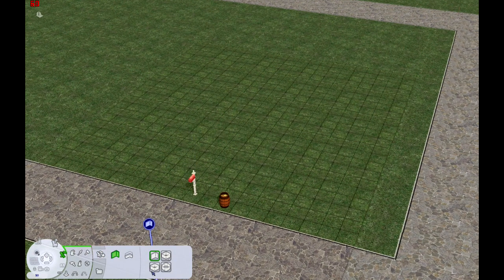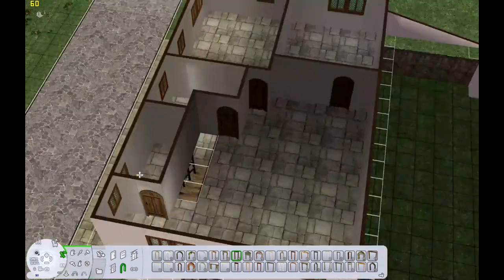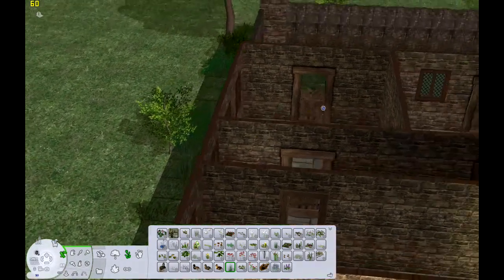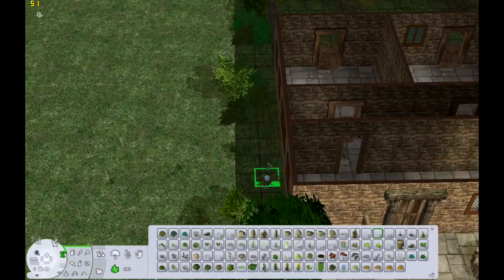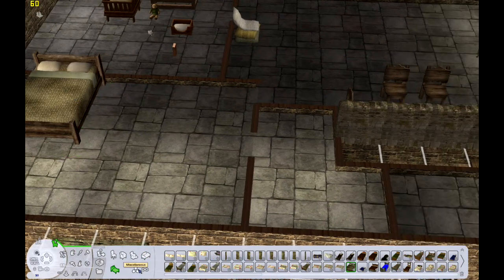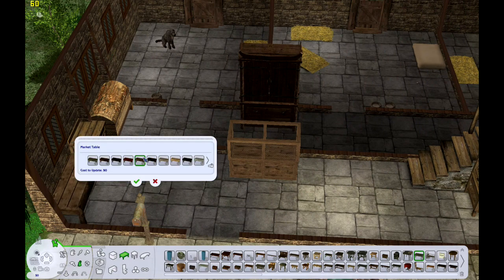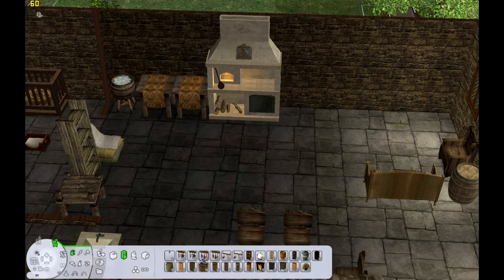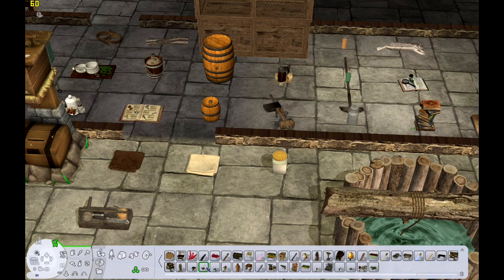Building: Hadrien Cormier's Kennel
Because I am problematic and turned a quick build into a 4-5 hour adventure. This is technically part 1 lol.